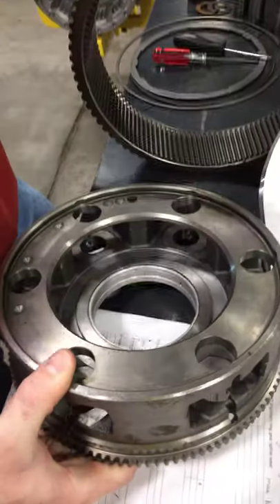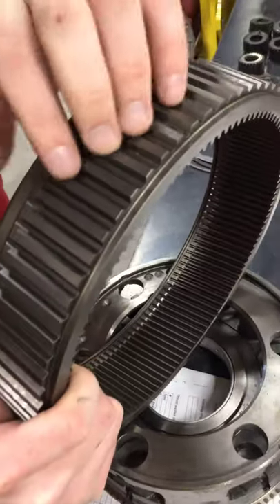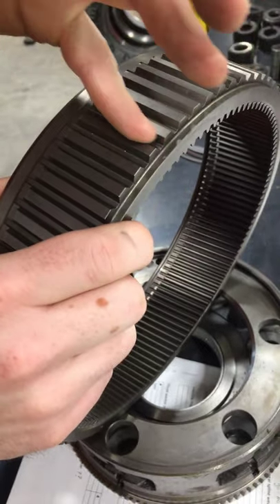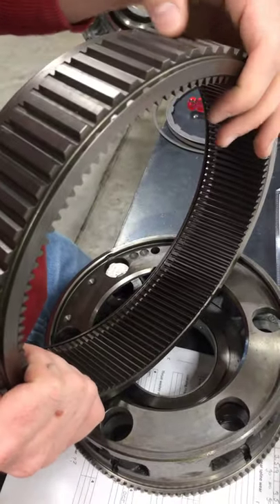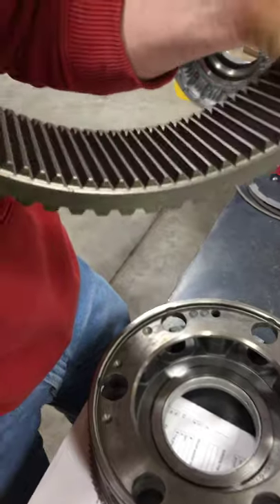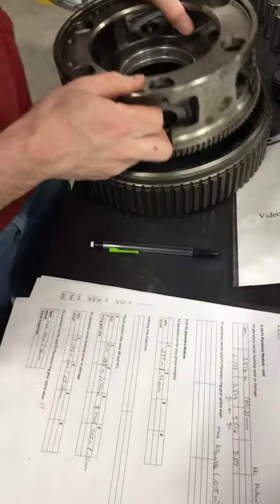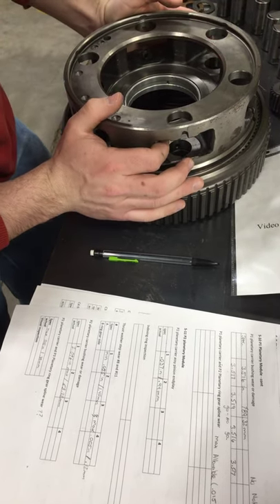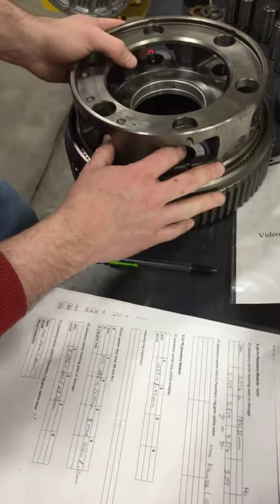P1 planetary carrier and P2 planetary ring gear spline wear